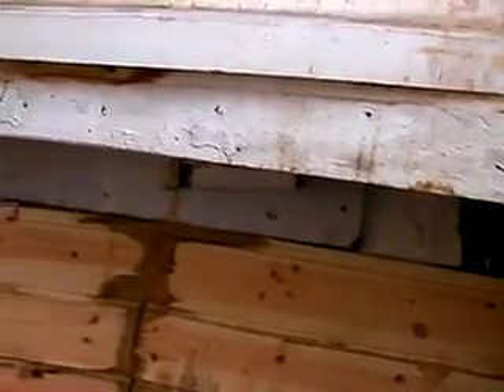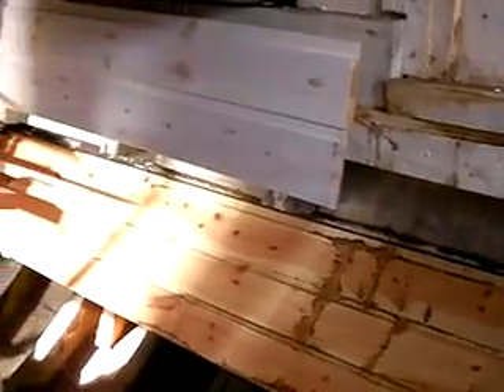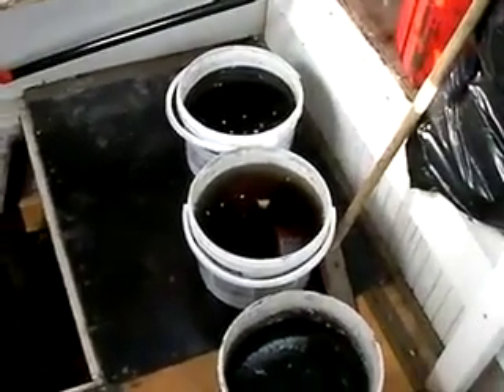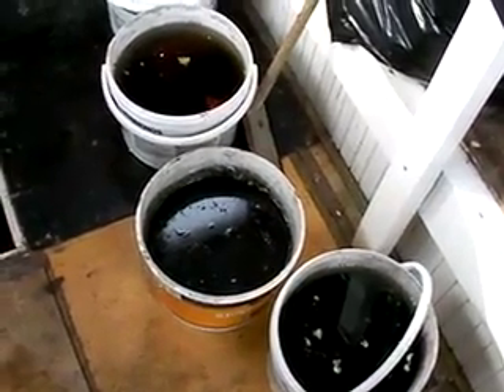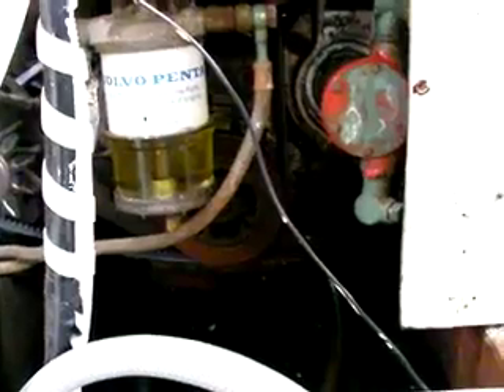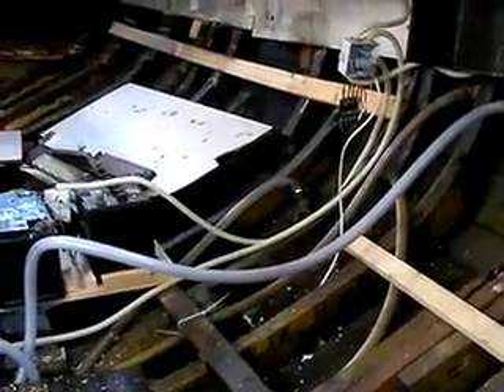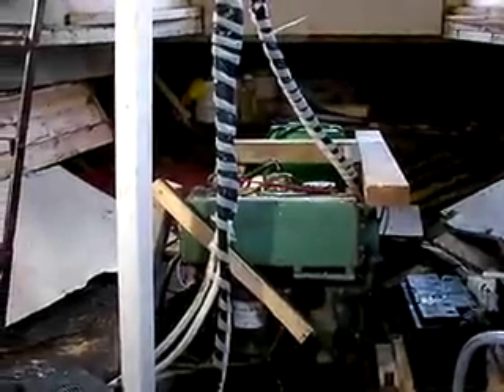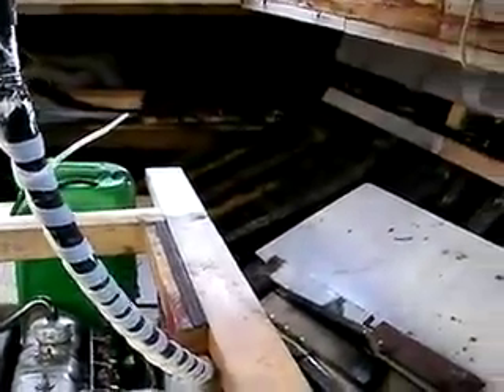Pärlan - day 3: opening up the back of the boat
Spent the day trying to uncover the engine and get myself a decent working area so that I can service it.